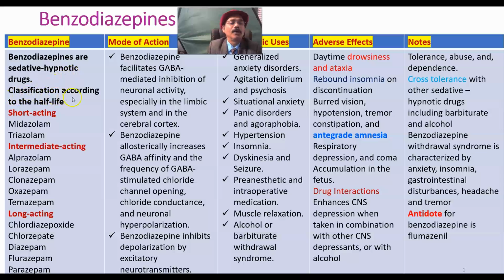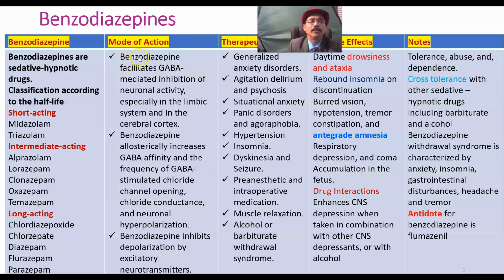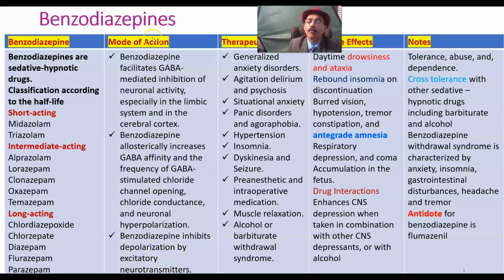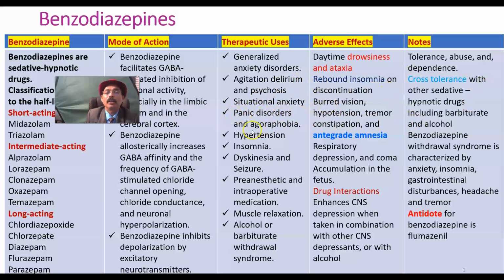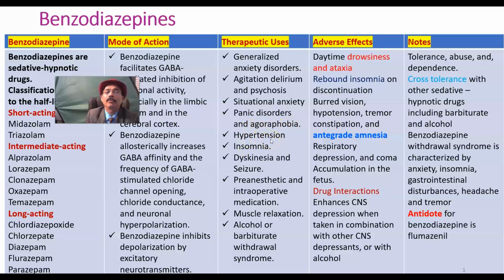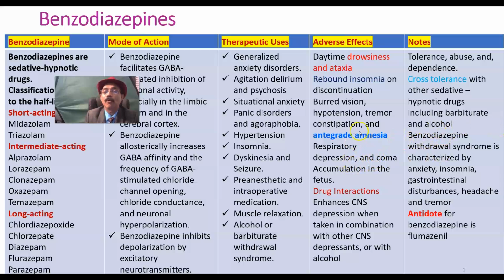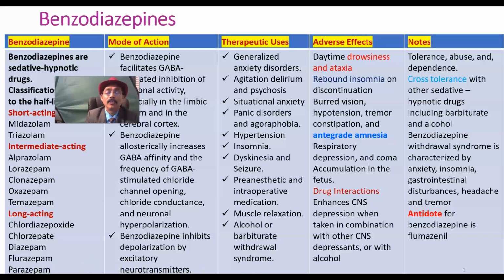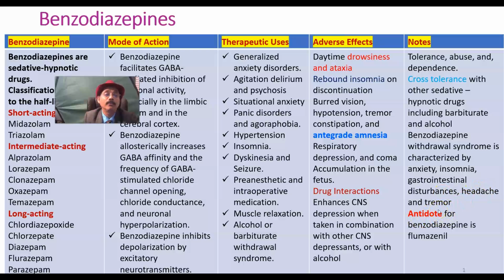Pharmacology of Benzodiazepines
Sedative and Hypnotic
Classification
Mode of Action
Therapeutic Uses
Adverse Effects
Tolerance and Abuse
Antidote